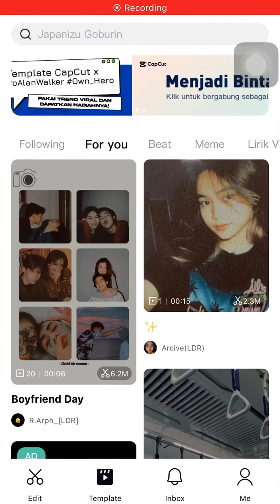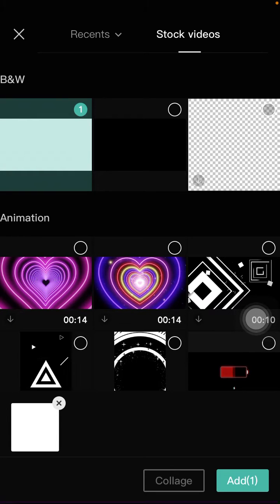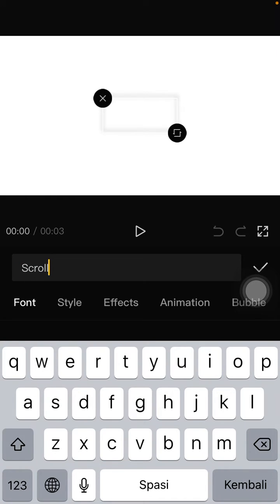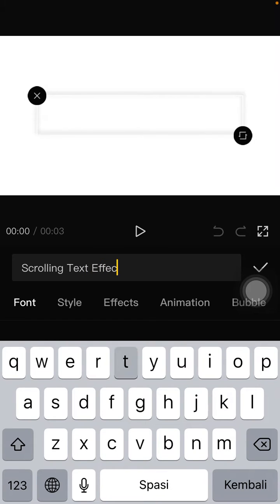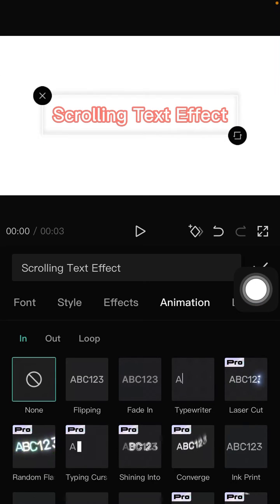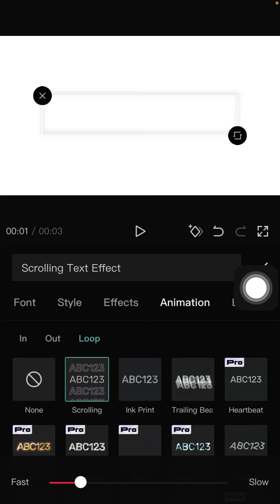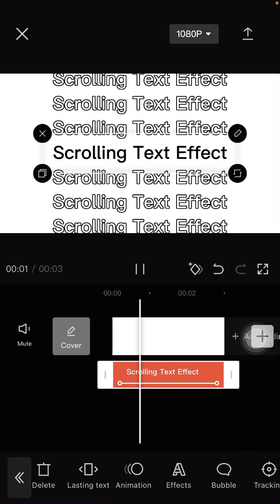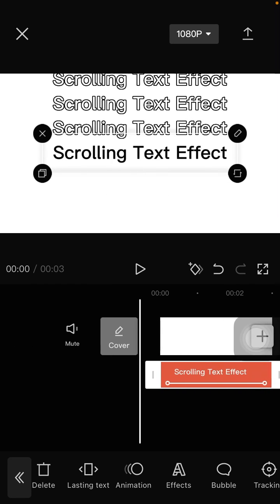Simple Tutorial in CapCut Apps! How to Easily Create Scrolling Text Effect in CapCut Easily?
This tutorial will show you how you can Create Scrolling Text Effect in CapCut